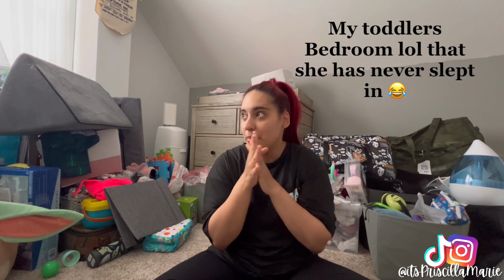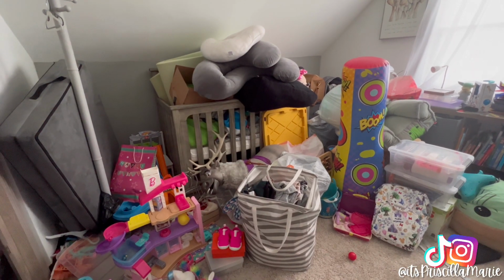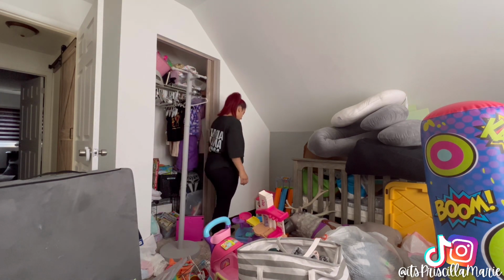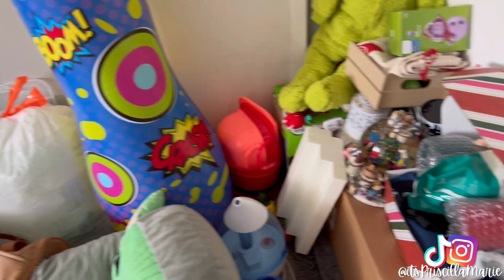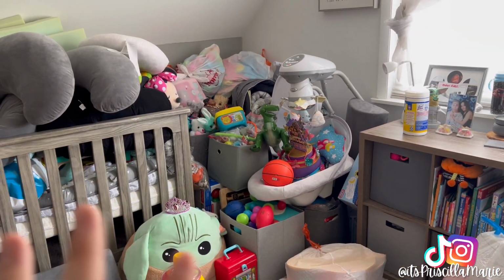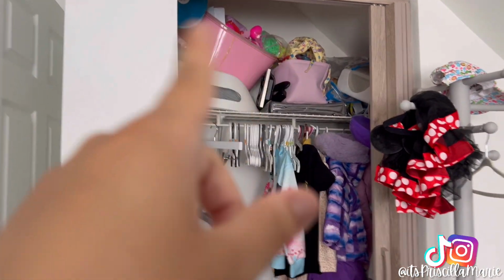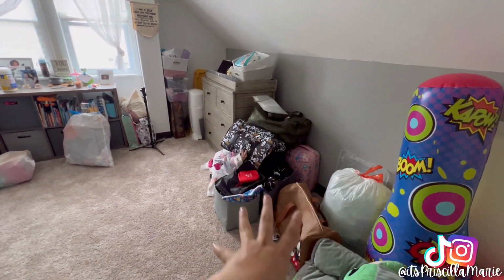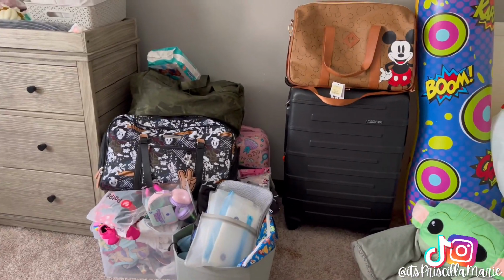Cleaning Motivation (getting somewhere) - itspriscillamarie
Links and things about me 🫶🏼😊

My name is Priscilla im a Wife and Mom to a Beautiful Little Girl !!
I’m currently a stay at home mom but i also freelance (makeup & lash extensions)

I do daily basic things hehe grocery hauls , clean with me & cook with me ! Diaper bag reviews 😁Hopefully giving some motivation 🙂 and of course sharing mom life !!

iPhone gadgets for Filming content 👇🏽

👇🏽Shop My Postmark 👇🏽

Shop my Walmart favorites 👇🏽💙

I love WinkClique! Shop through my link to get a reward

Edited with splice & iMovie